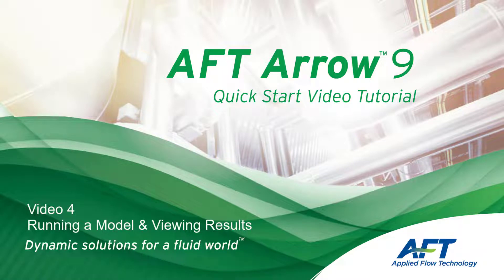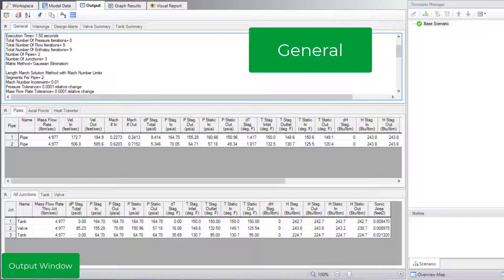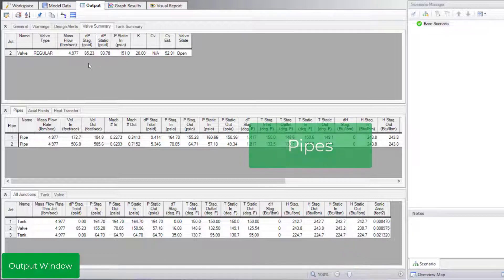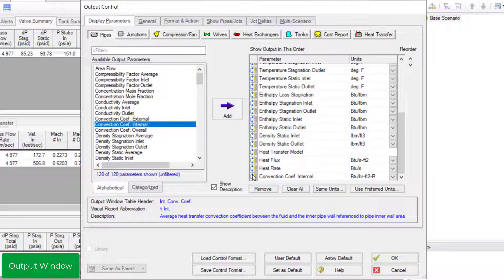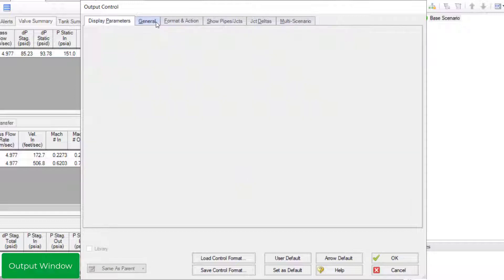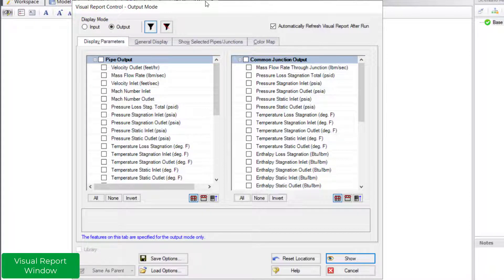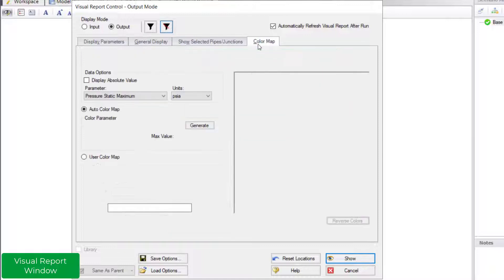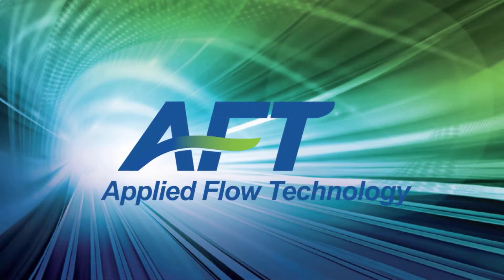Video 4: AFT Arrow 9 Quick Start Video Tutorial Series – View Results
Video 4 of 5 to introduce and train new engineers on how to use AFT Arrow, a pipe flow modeling software for steady-state analysis of compressible gasses. In this video, users will learn how run a model and view the results in AFT Arrow.

Video 1: AFT Arrow 9 Quick Start Video Tutorial Series – Status Light, Analysis Setup, and Blue Highlighting